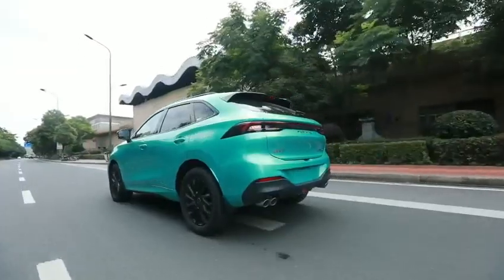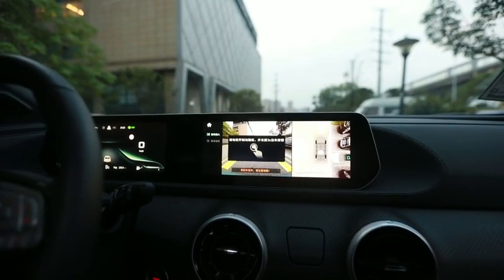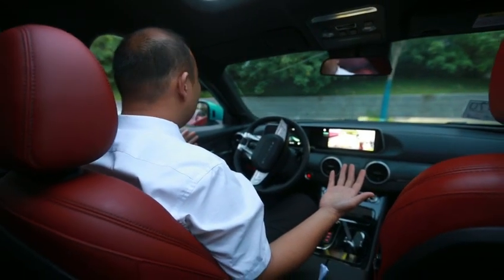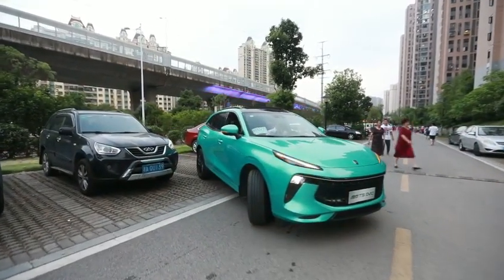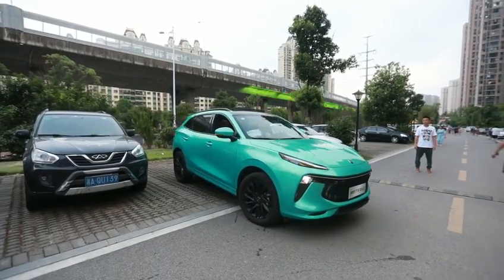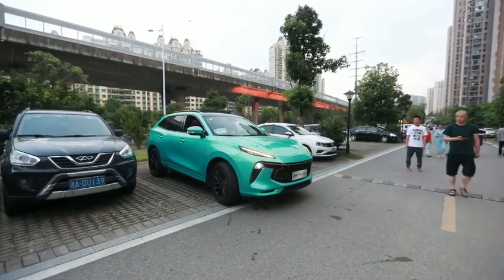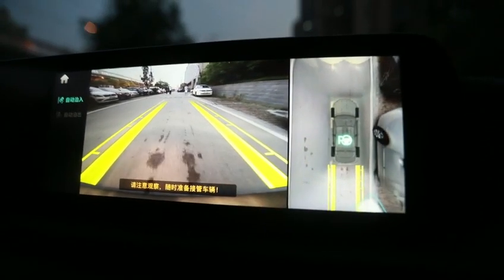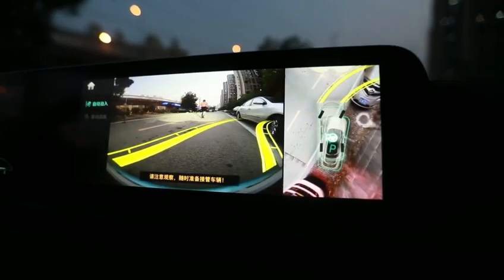Dongfeng T5 EVO Automatic parking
This video shows an automatic parking function of our T5 EVO. For detailed and exciting content, hurry up and watch our video.

Our factory's marketing and service networks are all over the country, and our products are exported to Southeast Asia, the Middle East and Africa. The company owns the commercial vehicle brand "Chenglong" and the passenger car brand "Dongfeng Fengxing"; the annual output of 100,000 (planned) commercial vehicles, Production capacity of 400,000 passenger cars. It has obtained greater opportunities for development. It has continuously imported and introduced advanced design concepts, advanced management experience, and advanced scientific technology from domestic and foreign brand such as Dongfeng Nissan and Citroen.

Address: No. 286, Pingshan Ave.,Liuzhou,Guangxi,CN